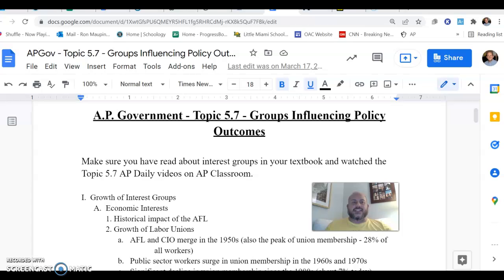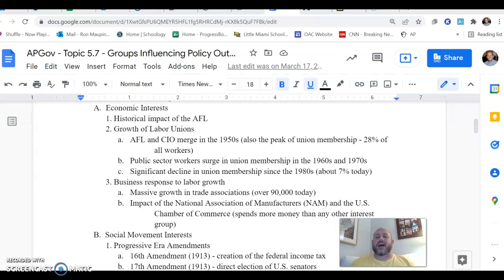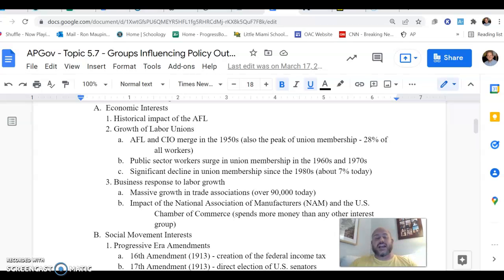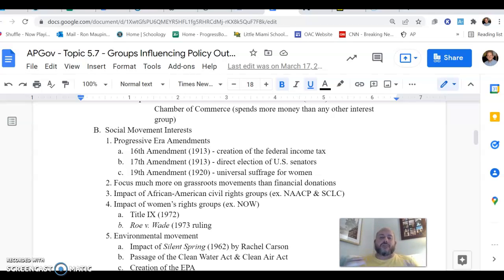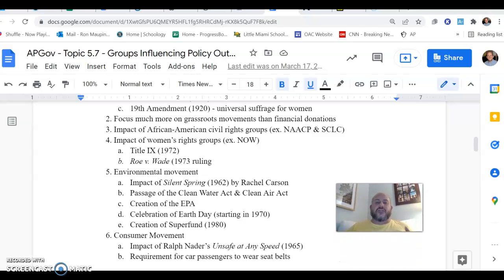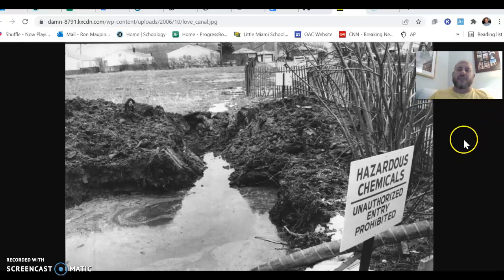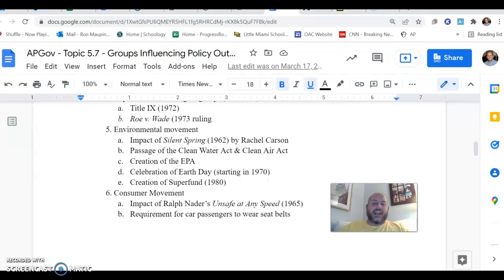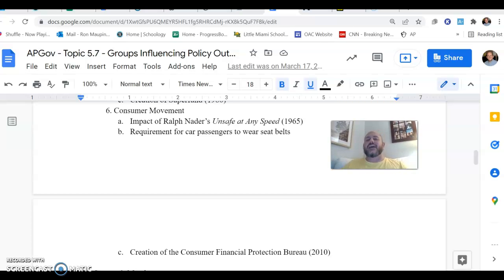APGov - Topic 5.7 - Part 1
Economic and Social Movement Interest Groups